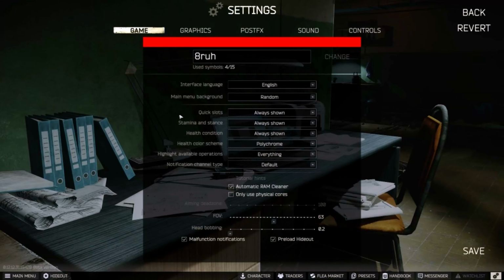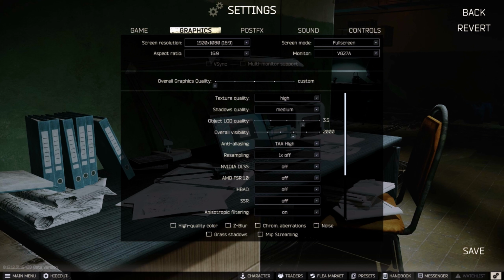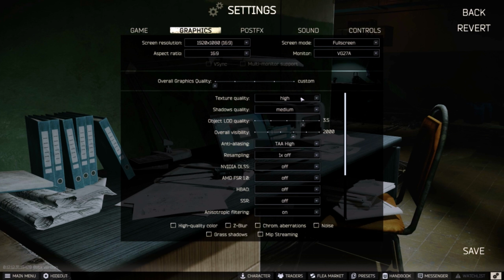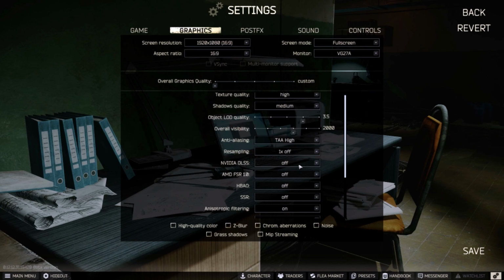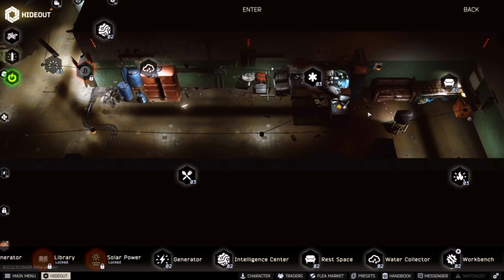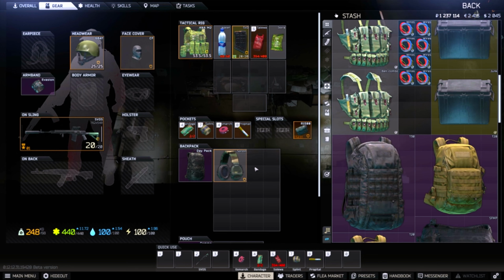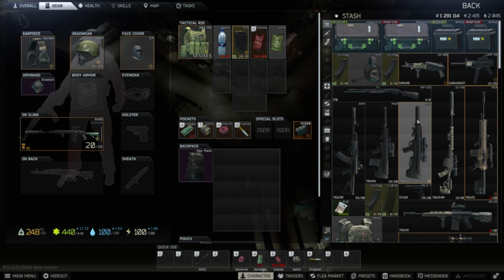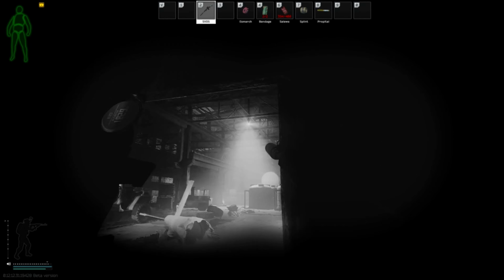Tarkov settings for more FPS plus tips and tricks you may not know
Escape from Tarkov settings for lower end graphics cards and additional tips and tricks to make this game more enjoyable and user friendly.